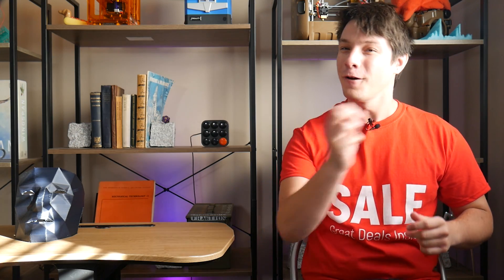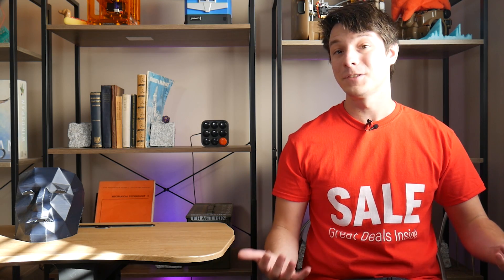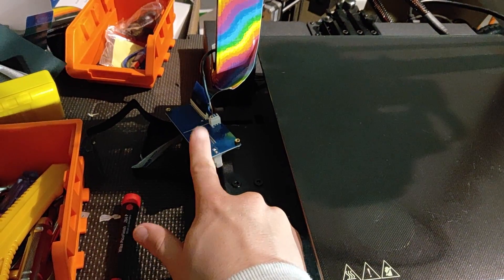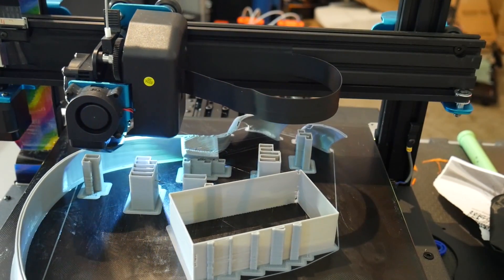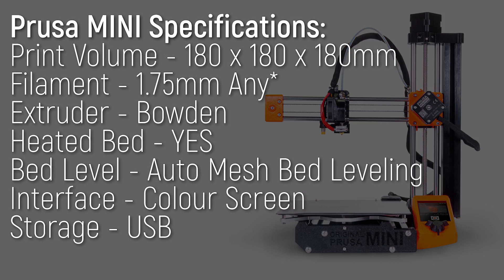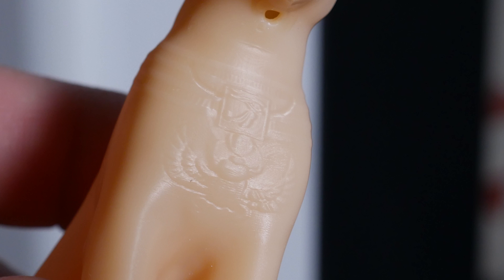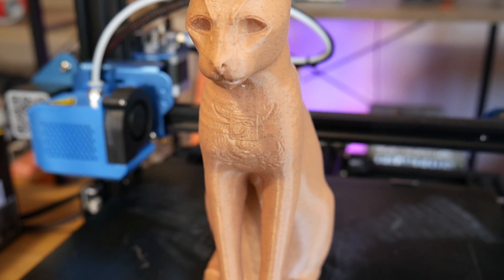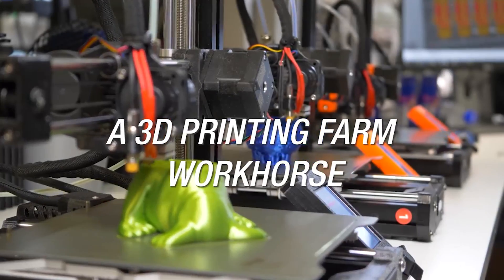The "BEST" 3D Printers for Beginners! My top picks for 2019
After testing 18 3D Printers this year, what do I recommend? The answers are surprising as well as affordable! ANYONE can get into 3D Printing in 2019 and that is awesome. :D

EPAX X1

Sorry, I made the shirt. You can't buy it.

3D Printing Essentials